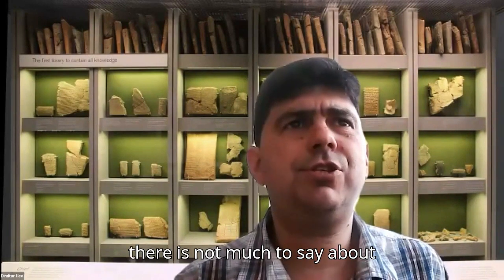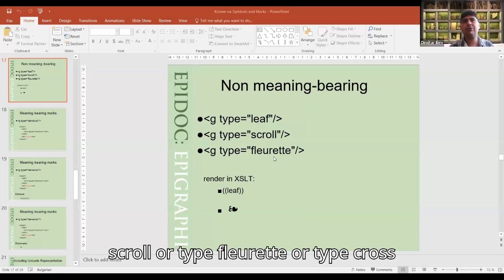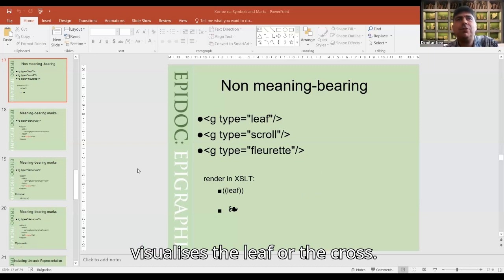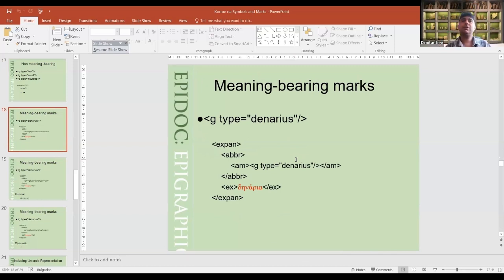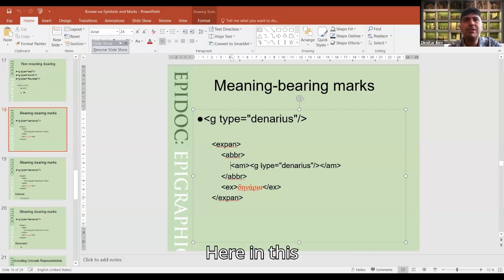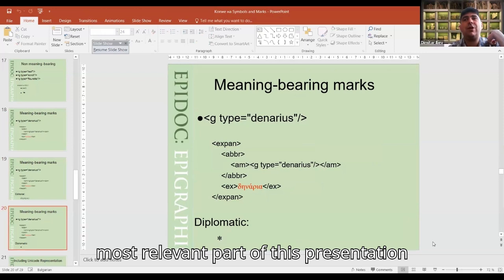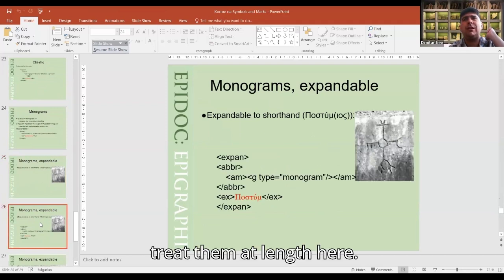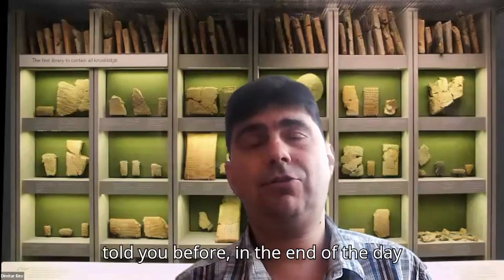Dimitar Iliev - Symbols and Marks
Dimitar Iliev talks about tagging symbols and marks in EpiDoc